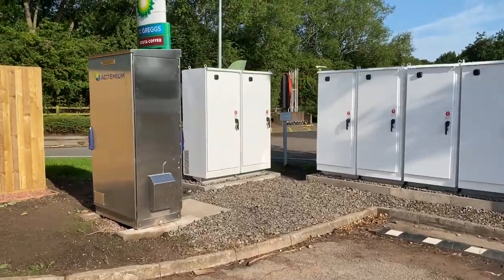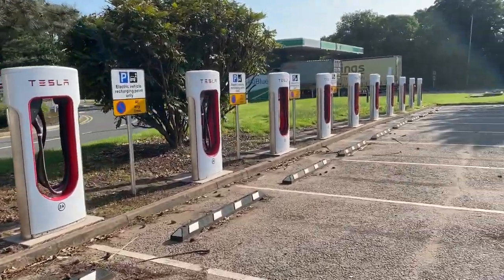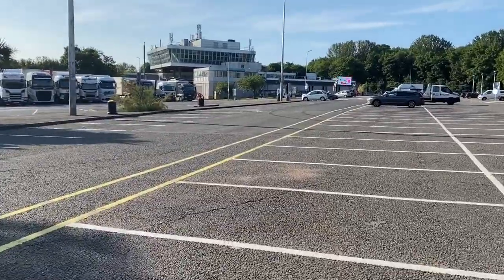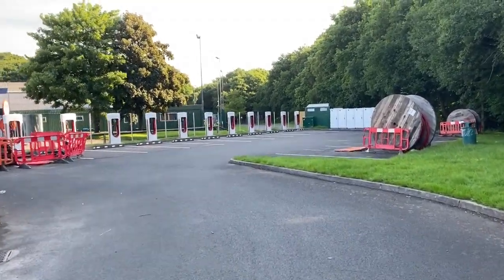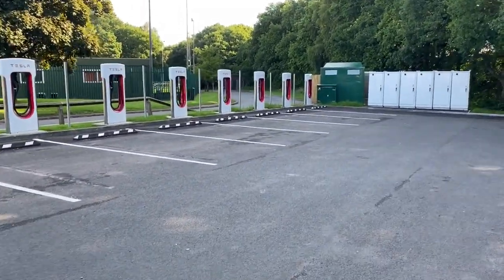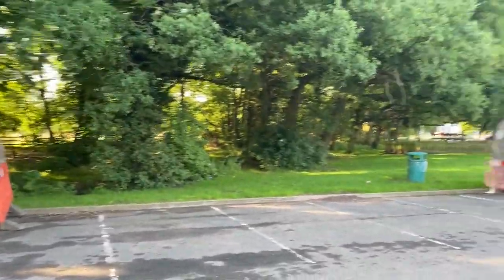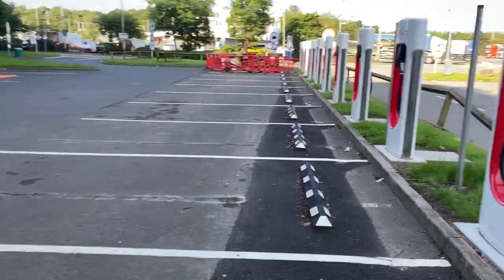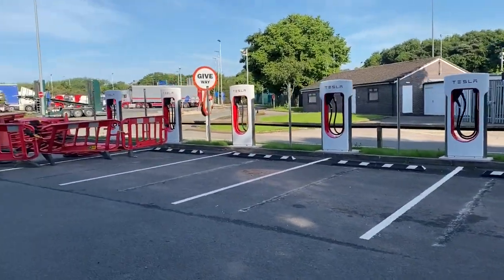Update on Tesla Superchargers at Hilton Park, M6, UK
Update on progress at Tesla Supercharger, Hilton Park services, M6, UK as of 22 June 2020